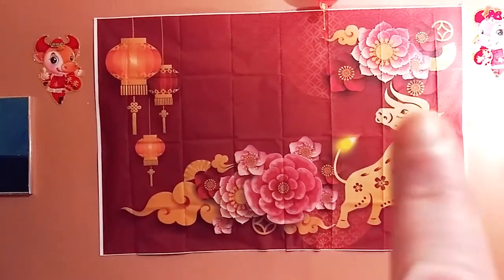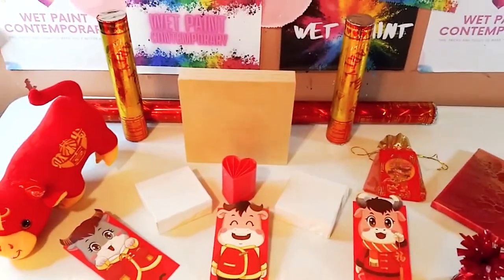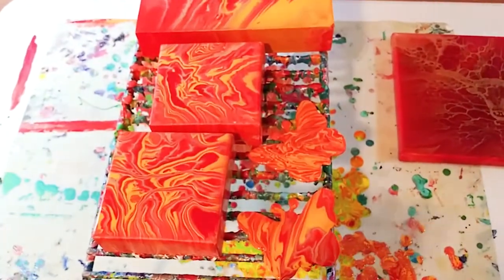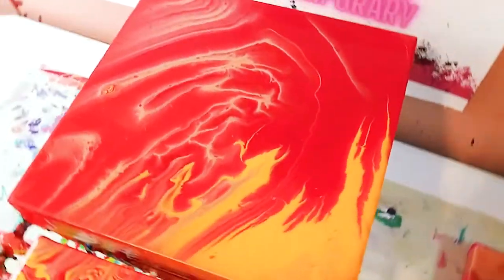LUNAR NEW YEAR CELEBRATION Fluid Art & GIVEAWAY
Hey Guys, I just want to thank everyone for their support and so it is GIVEAWAY TIME!!!

Rules:
Deadline is February 26th, 2021
If you want to enter the Giveaway, You Must Comment  "Enter Me"

THANKS AGAIN FOR WATCHING AND FOR YOUR AMAZING SUPPORT

If you are interested in finding out how Stacy Nicolle from Artsy Fartsy Lovers & Make That Art, makes these cups, here is her channel link.

If you would like to try this amazing ❤ Heart shaped 6 channel split cup for yourself, here is the link and my special code so you can save some coin.

ES_Succulent Chinese Meal-Jones Meadow
Elegant Harp-Sonc Collective 0:58-Classical